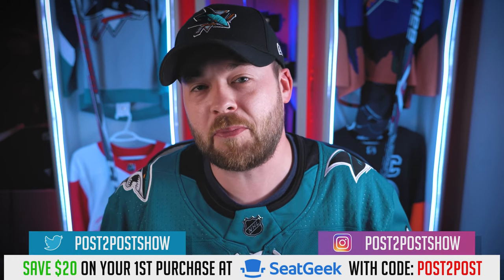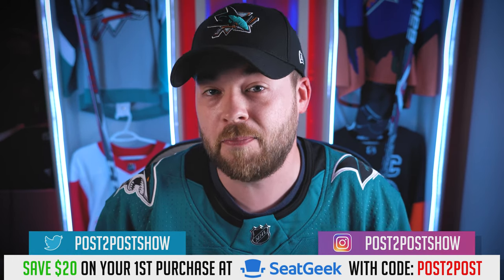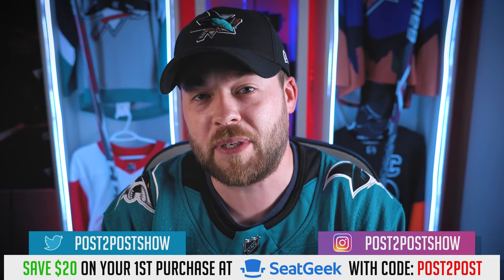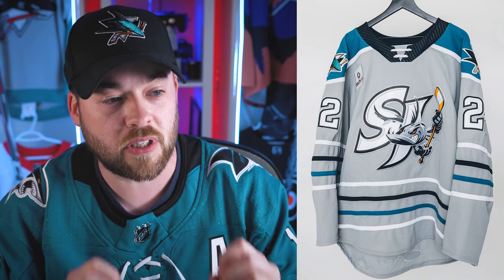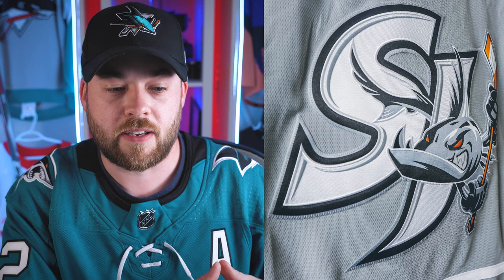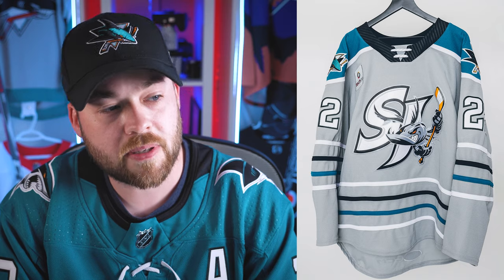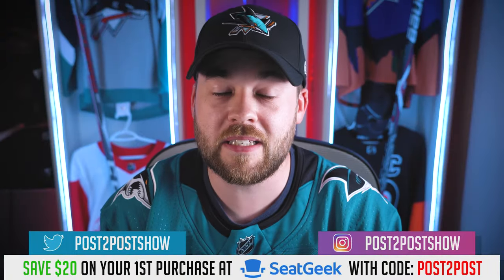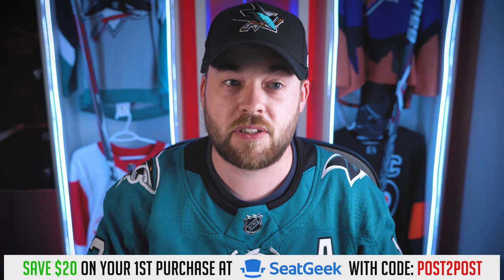San Jose Barracuda Reveals New Jersey!